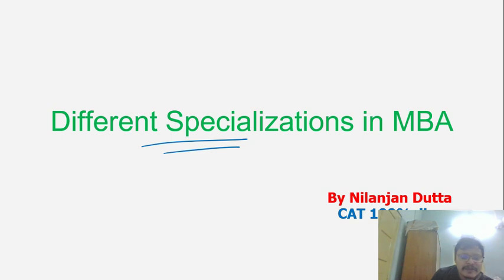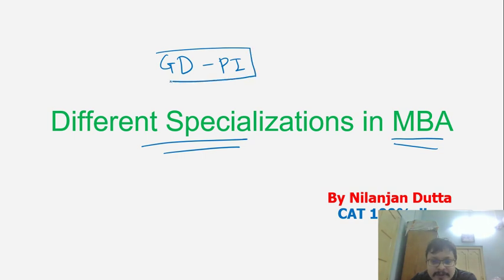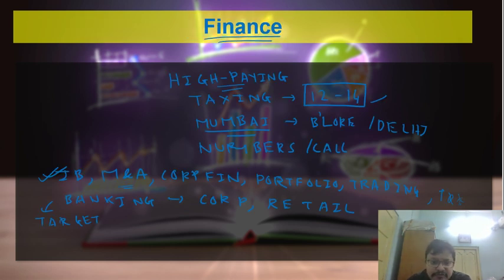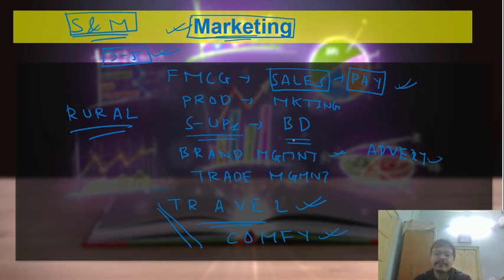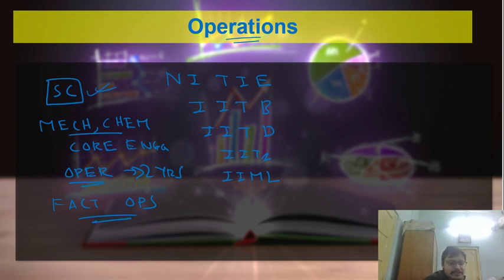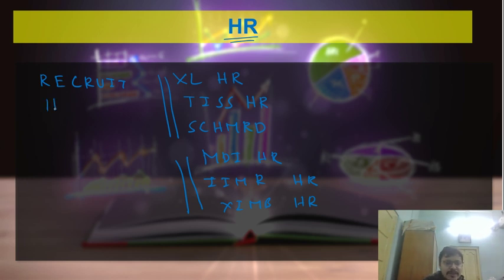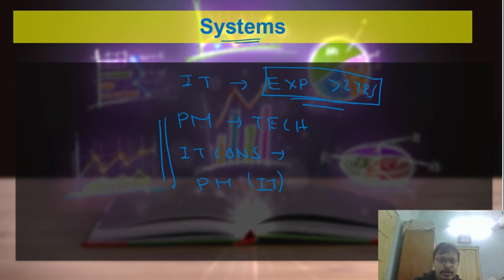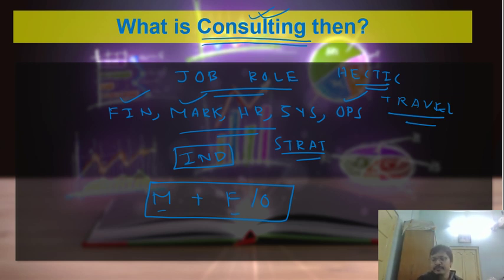What are the different Specializations in MBA? by 100 %iler Nilanjan Dutta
Unacademy Subscription Benefits:
1. Learn from your favorite teacher
2. Dedicated DOUBT sessions
3. One Subscription, Unlimited Access
4. Real-time interaction with Teachers
5. You can ask doubts in the live class
6. Download the videos & watch offline Top Unacademy Special Classes